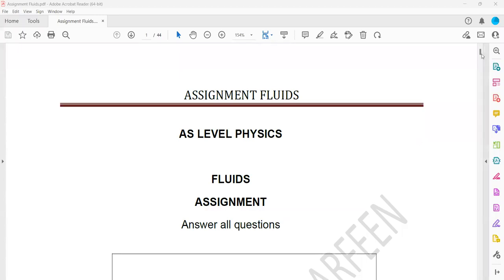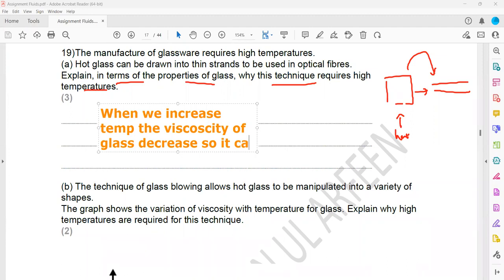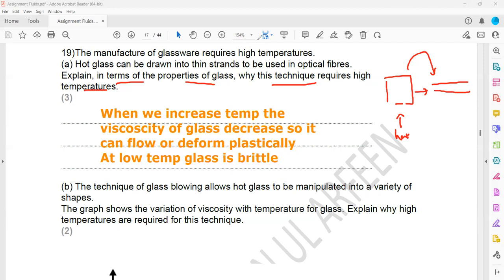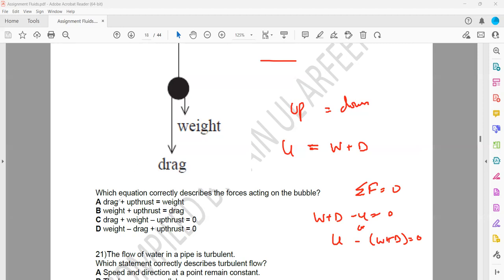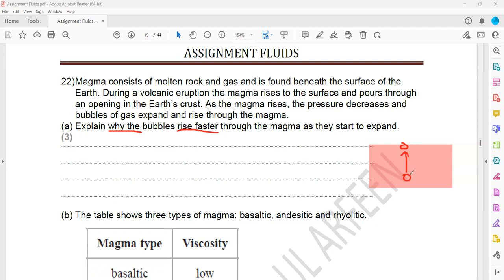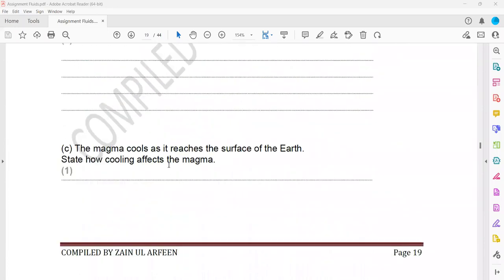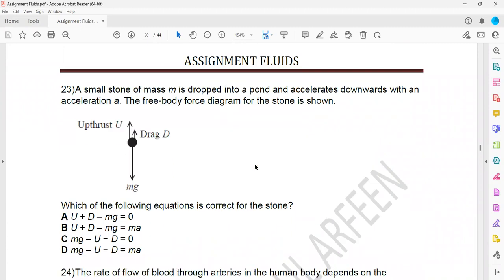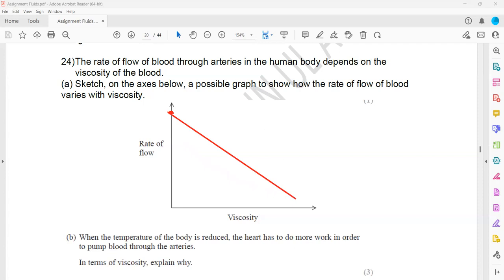Fluid Dynamics Questions19 to 27 IAL As Physics Unit 1 Lecture 20 part d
Fluid Dynamics Questions19 to 27